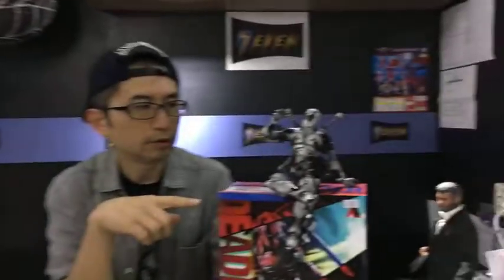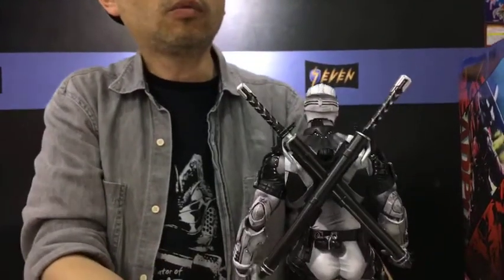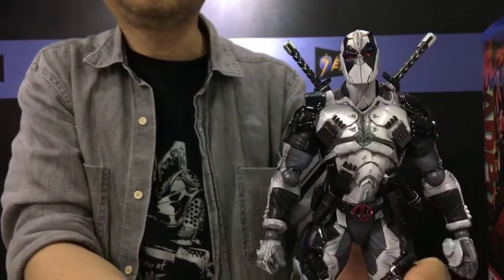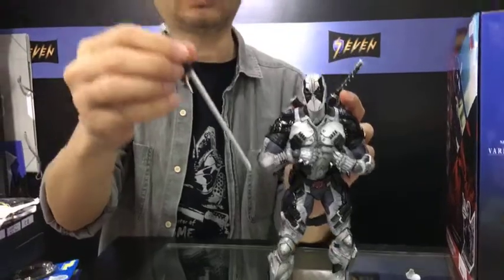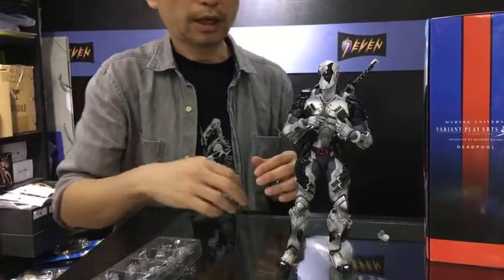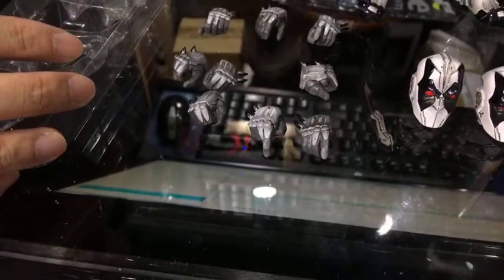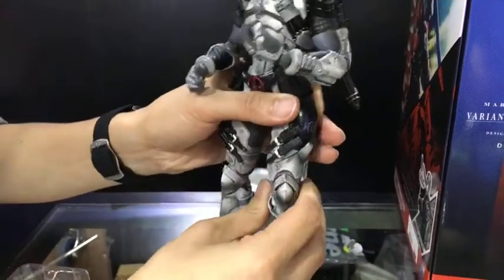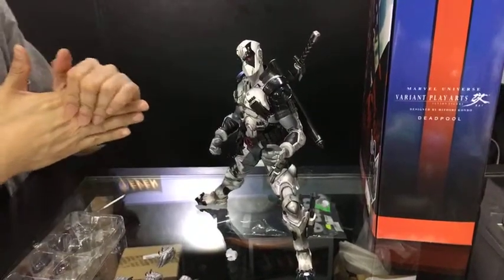TOYSTV「Figure Talk」#11 Square Enix Variant Playarts Kai DEADPOOL Unbox